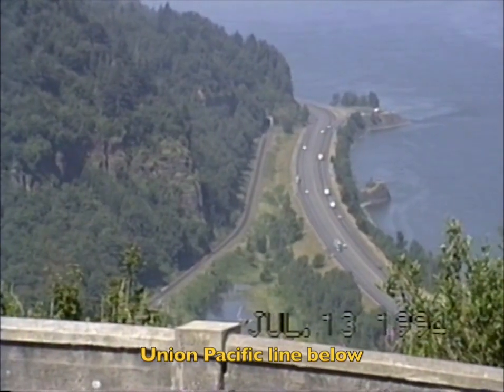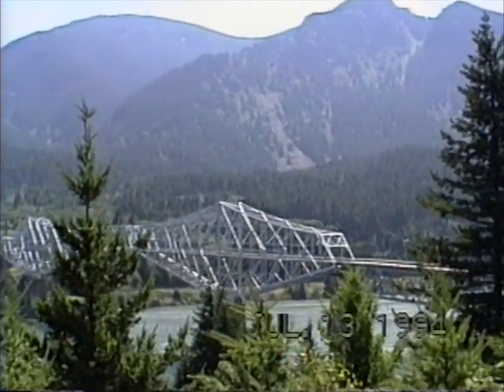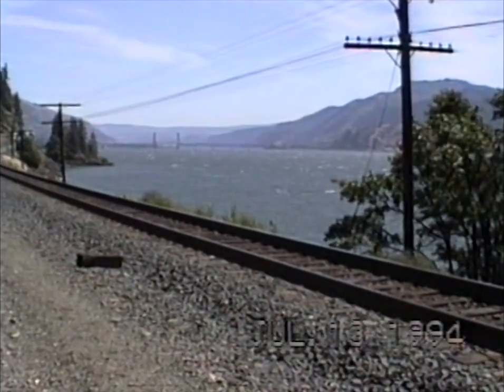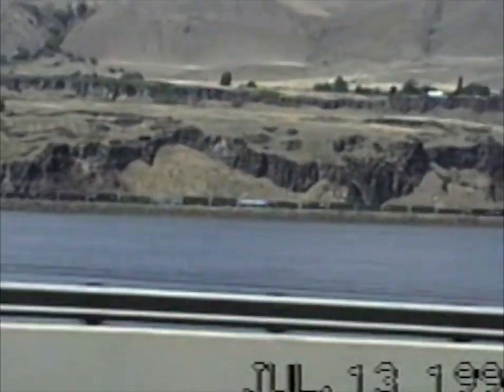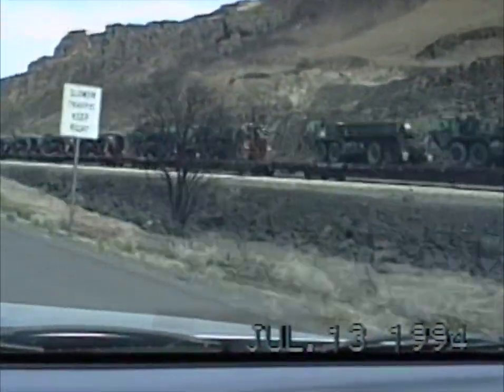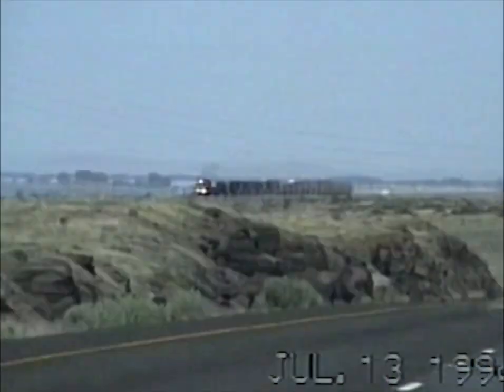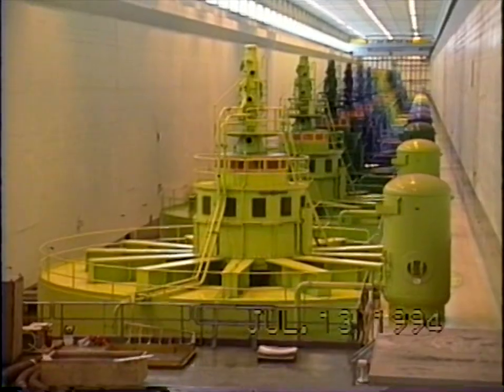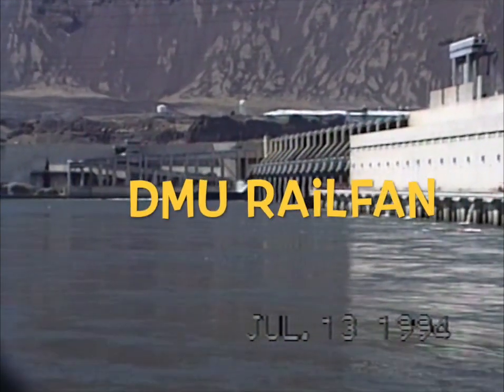1994_07_13 UP Columbia River Gorge OR & WA John Day Dam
Near Crown Point we see a westbound UP auto rack train.  Next is the eastbound Amtrak Pioneer on UP tracks near Cascade Locks seen from the Washington side of the river.  Back on the Oregon side we see two BN trains on the Washington side.  Then a UP piggyback and a military unit train.  Finally we stop at the visitor center of the John Day Dam and see the fish ladder up close and the electrical generators inside the dam.